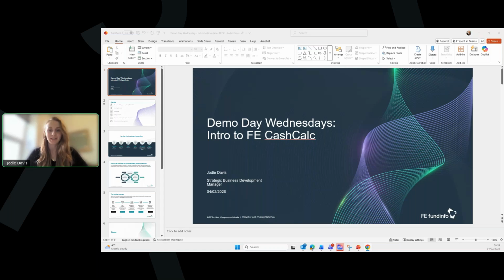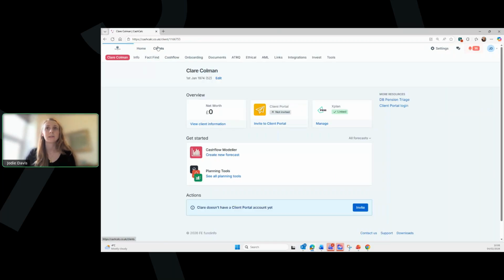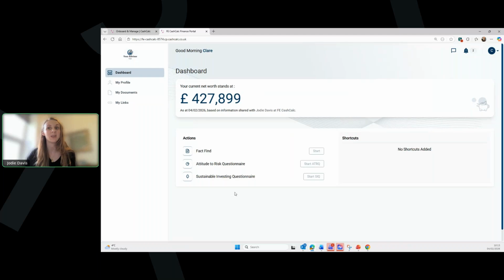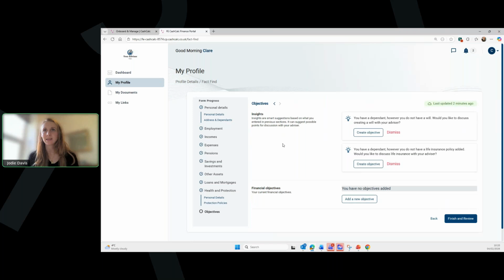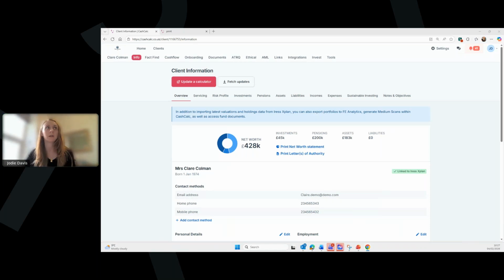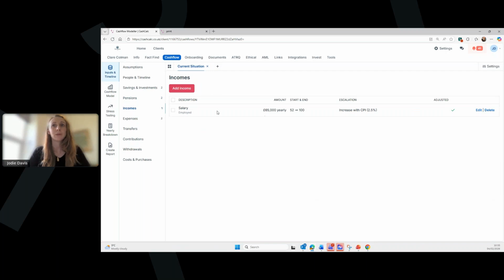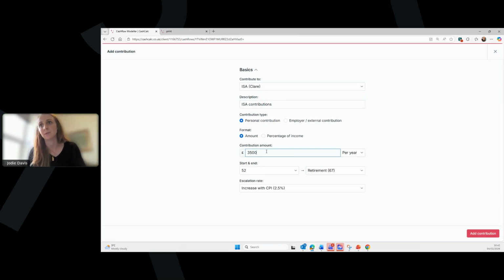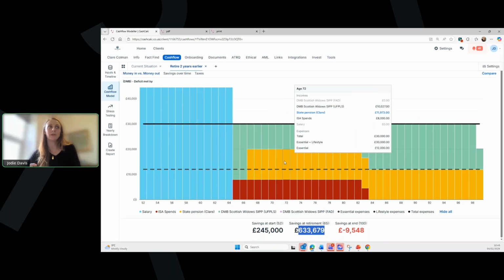Demo Day Wednesday: Intro to FE CashCalc | 04/02/2026